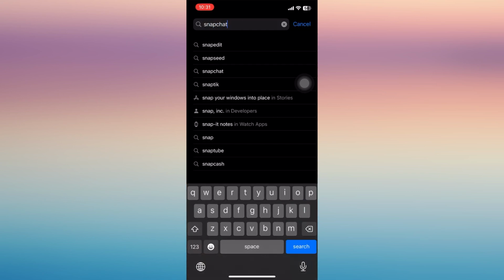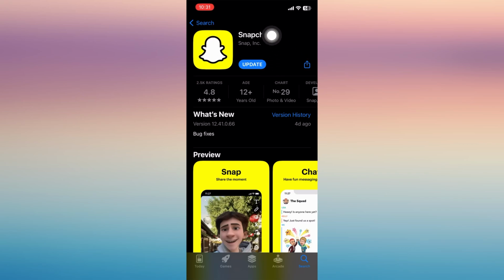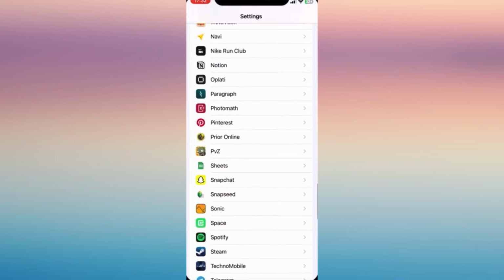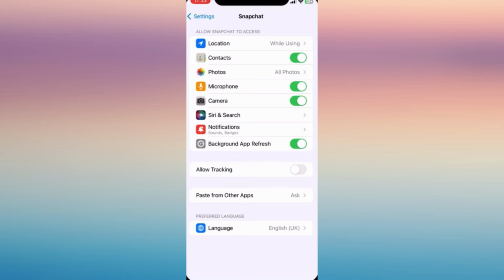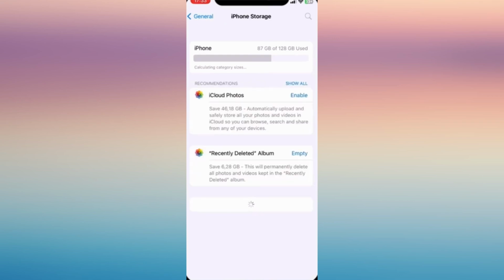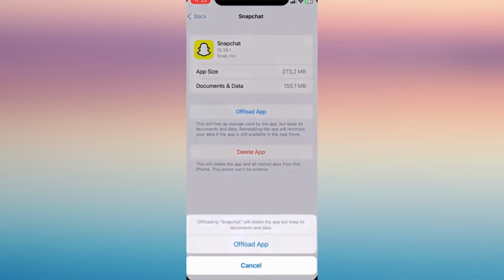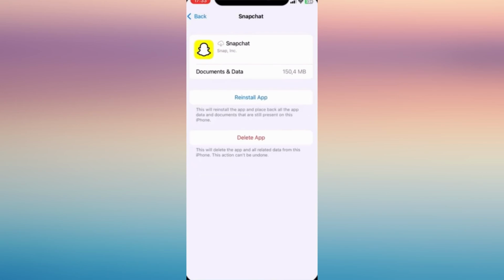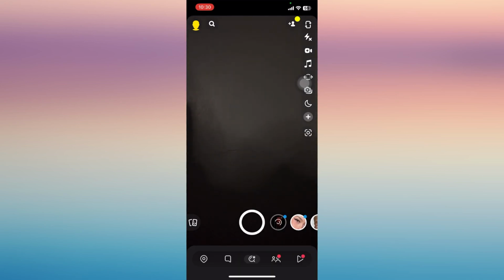How To Fix Snapchat Support Code SS06 (2023) | Full Guide